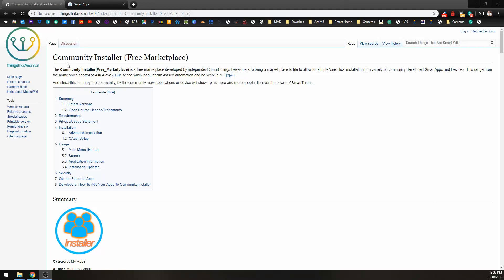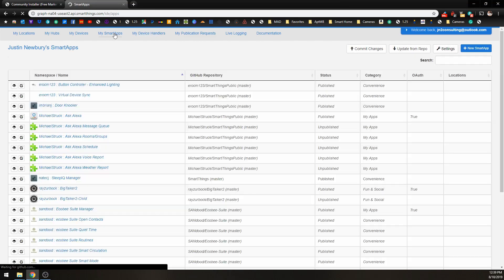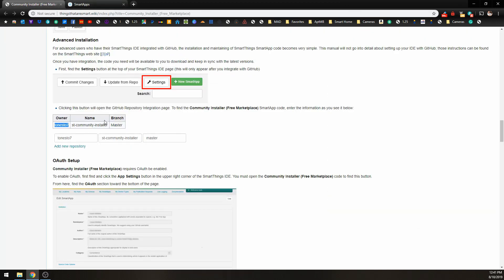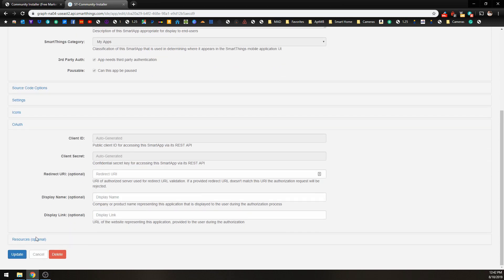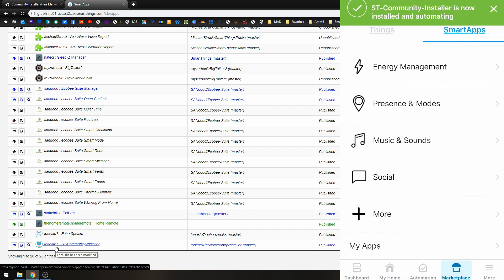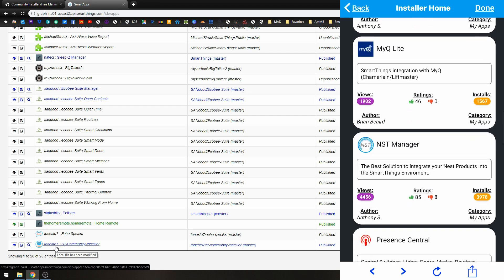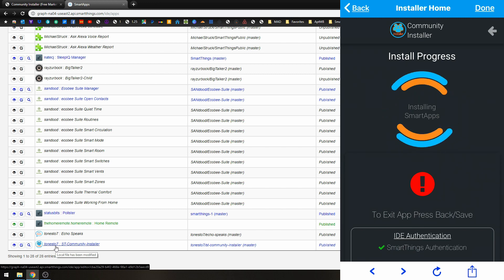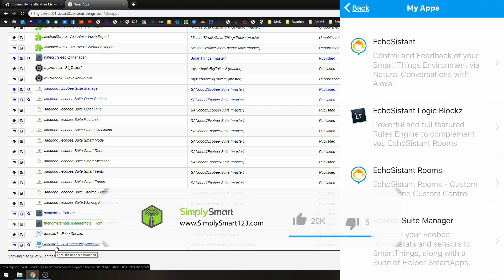How to Install the SmartThings App Store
In this video, I will show you how to install the SmartThings App Store also know as the Community Installer and install one of the apps found in the installer. But what is the community installer?

▶ GitHub Repository Integration Settings:
              Owner = tonesto7
              Name = st-community-installer
              Branch = Master

The Community Installer is a free marketplace developed by independent SmartThings Developers to bring a marketplace to life to allow for simple one-click installation of a variety of community-developed SmartApps and Devices. They range from the home voice control of Amazon Alexa to the wildly popular rule-based automation engine WebCoRE.

Since this is run by the community, for the community, new applications or devices will show up as more and more people discover the power of SmartThings.

Step 1

Step 2

Samsung SmartThings

Step 3